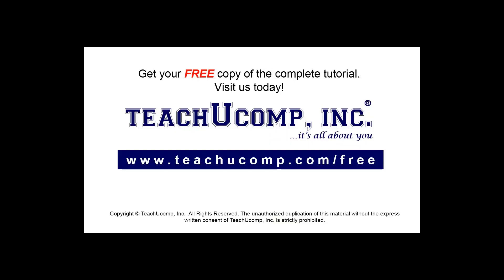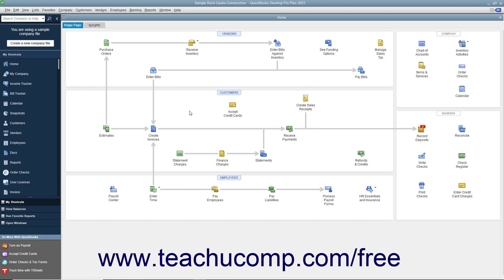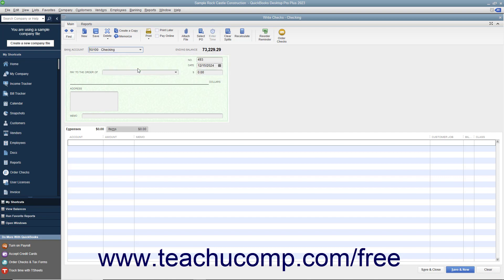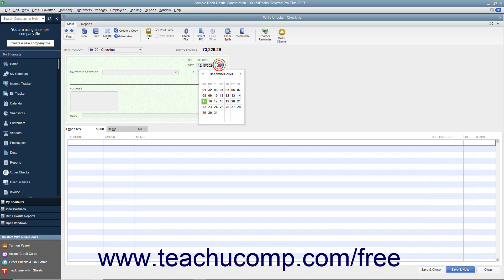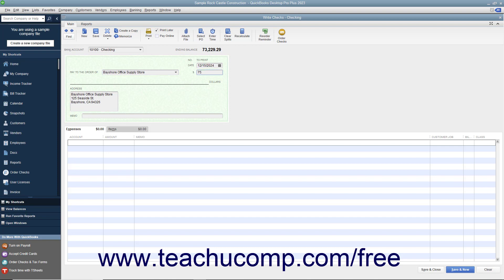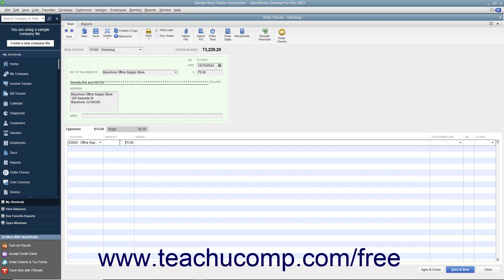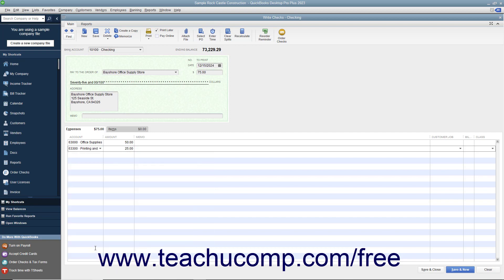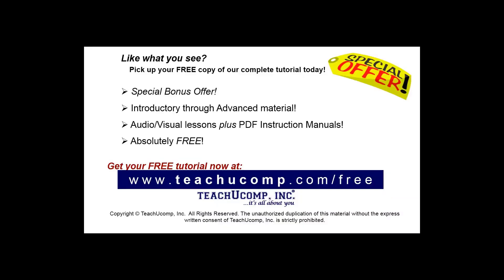Learn How to Write Checks in Intuit QuickBooks Desktop Pro 2023: A Training Tutorial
This QuickBooks tutorial video shows you how to write checks in QuickBooks 2023.

This QuickBooks Desktop tutorial video helps you learn how to write a check in QuickBooks Desktop 2023 for company expenses. This video is from our complete QuickBooks training, _Mastering QuickBooks Made Easy_ ™. *To get the full QuickBooks training, please visit:*